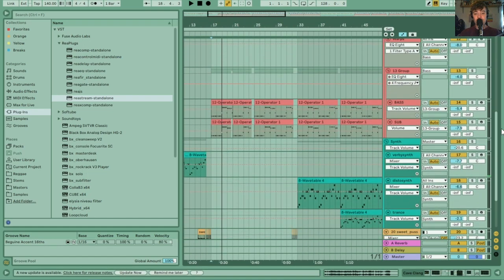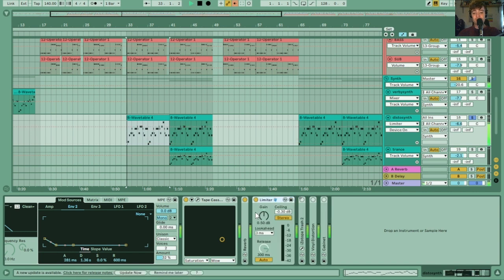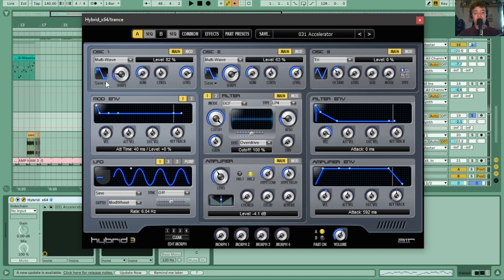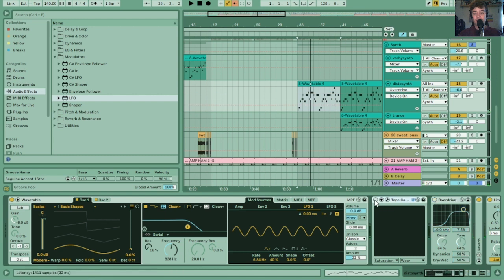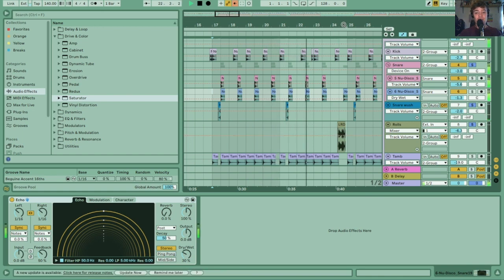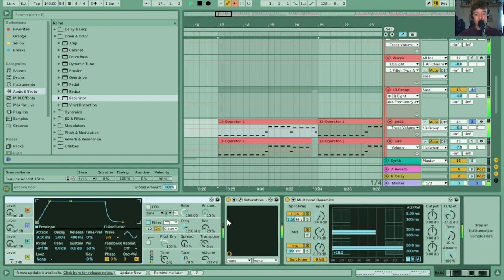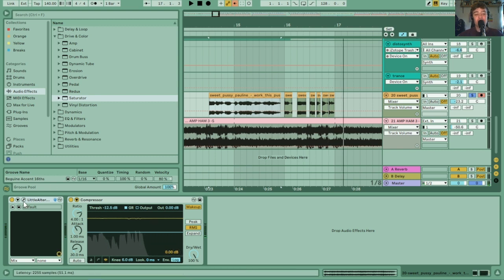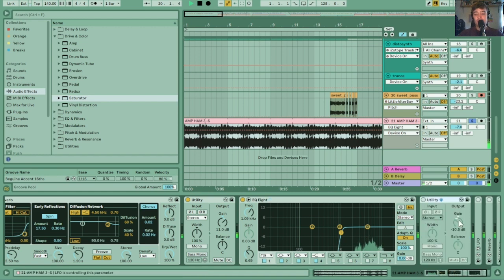Spooky Sounds: Bosh's Ableton Beginner Bits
In this episode we take a look at how to make your synths sound spooky and degraded, and I also walk you through my next release, currently titled Sonar (WIP).